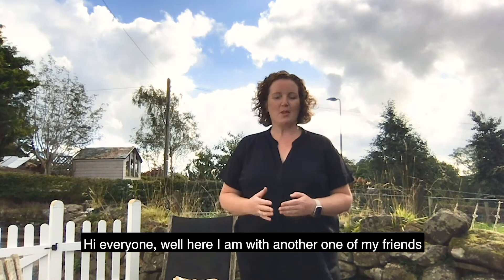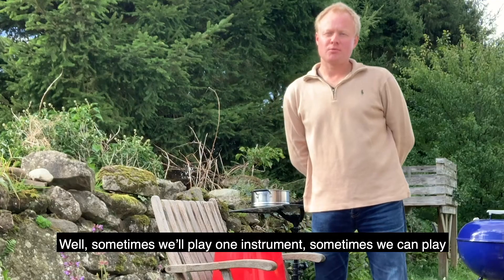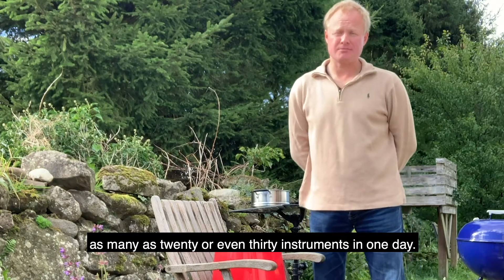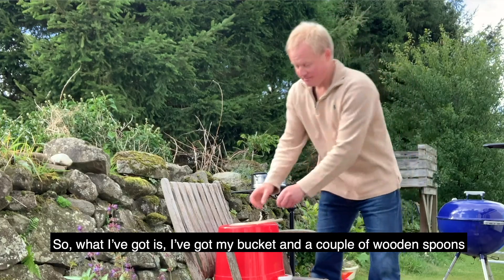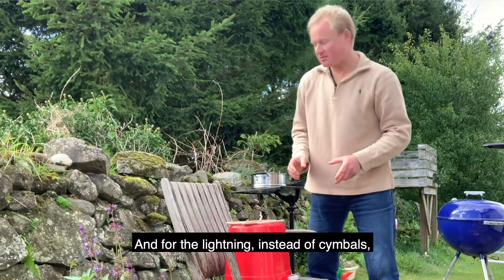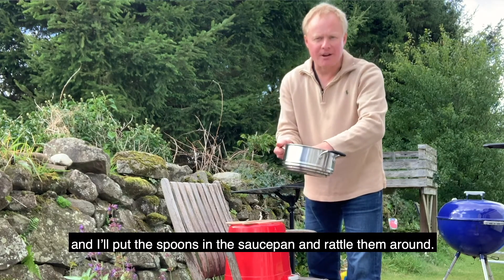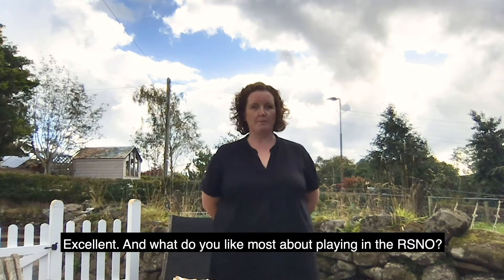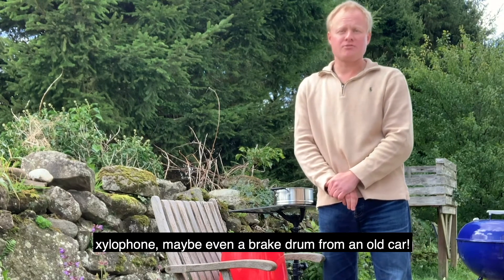Meet the Musician: John Poulter, RSNO Associate Principal Percussion (Tara the Tugboat Activity)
Say Hello to some familiar faces from our family-friendly digital concert, Tara the Tugboat!